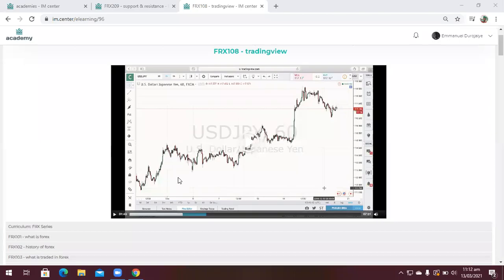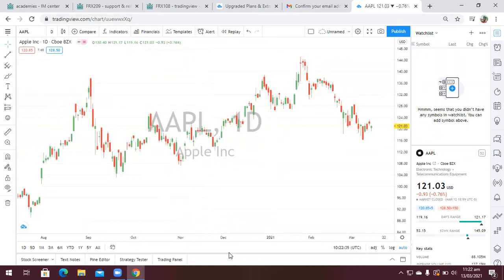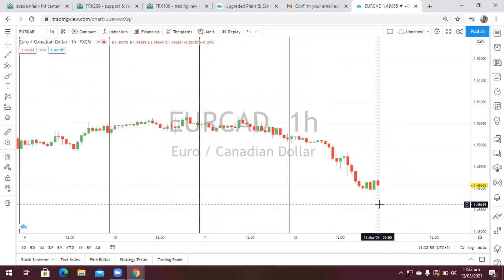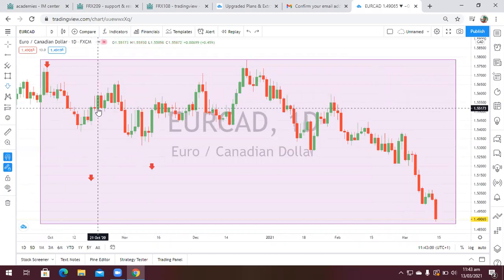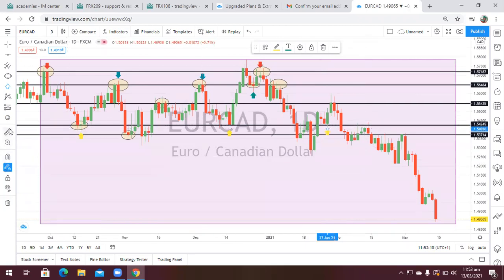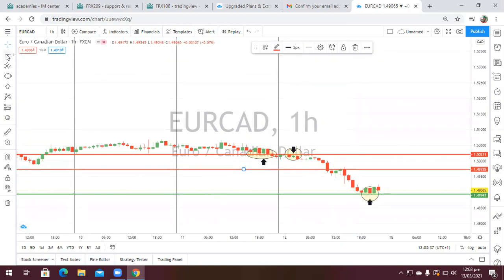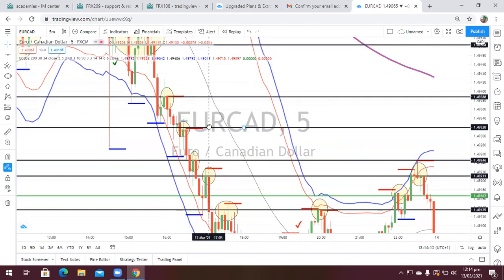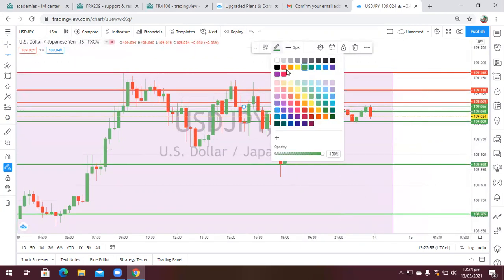Step-by-step procedure on how to setup tradingview.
This video gives a detailed explanation on how to setup a tradingview account. Also educates on how to draw support and resisitance zones.